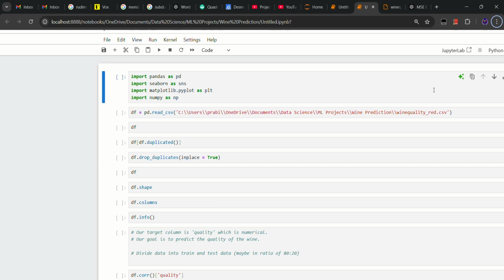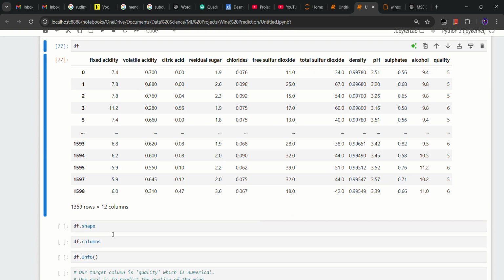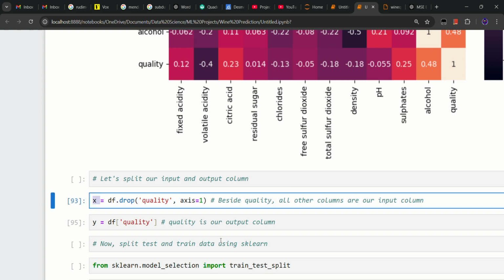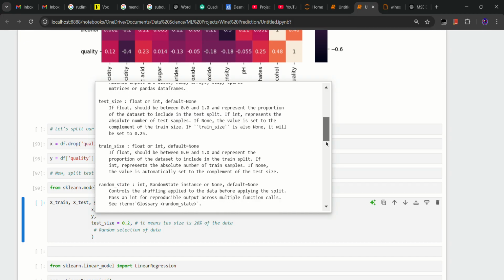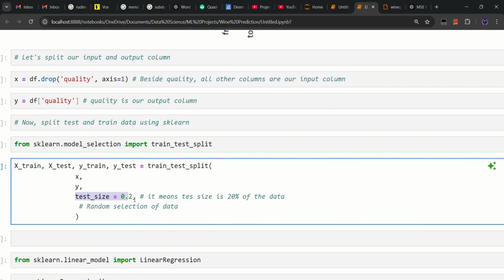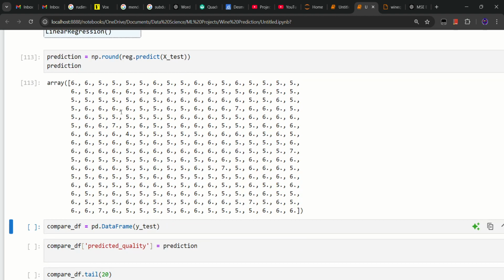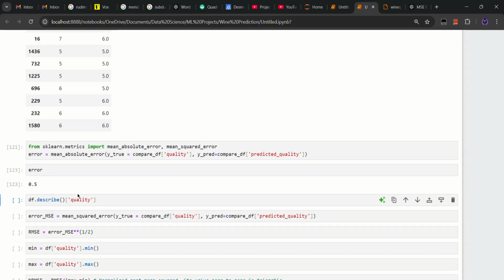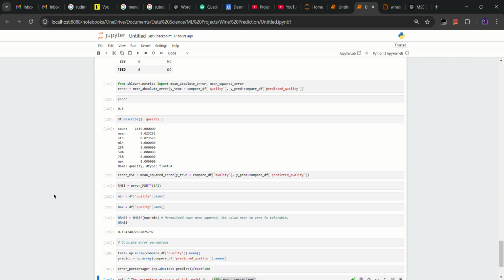Beginner's Simple Machine Learning Project | Linear Regression | Wine Quality Prediction | Python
This is simple project regarding use of Linear Regression (very beginner friendly). More projects are yet to come.